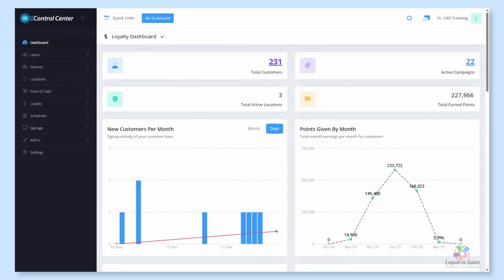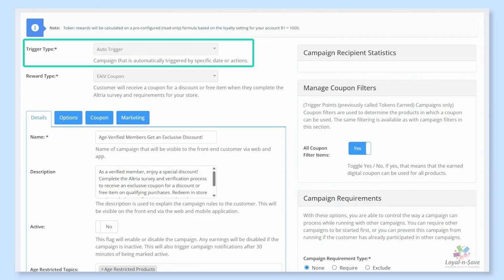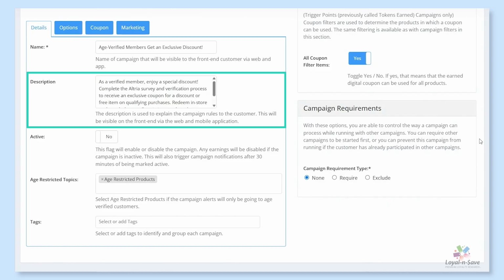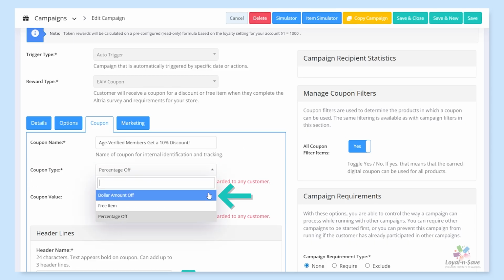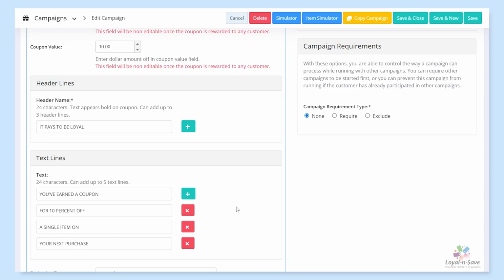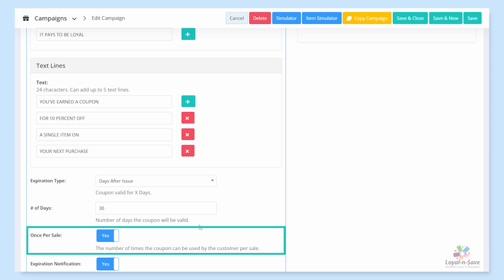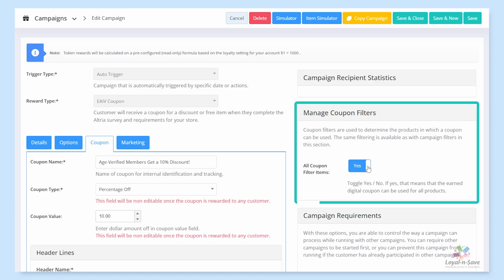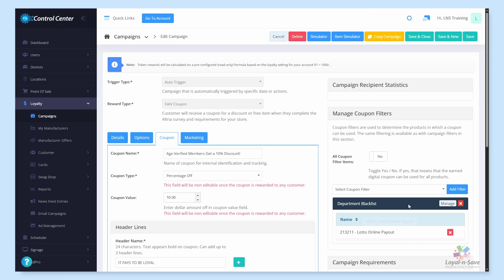Simplify EAIV Coupon Campaigns with Auto Triggers (Loyal-n-Save Training)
Learn how to set up an Auto Trigger EAIV Coupon Campaign for age-restricted products!

Follow this step-by-step guide to configure age restrictions, customize coupons, and manage filters.